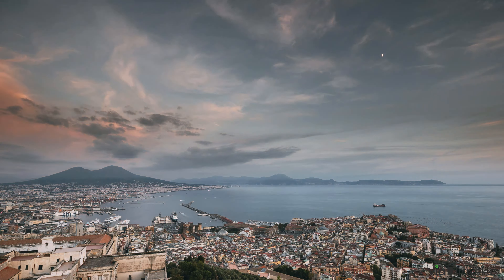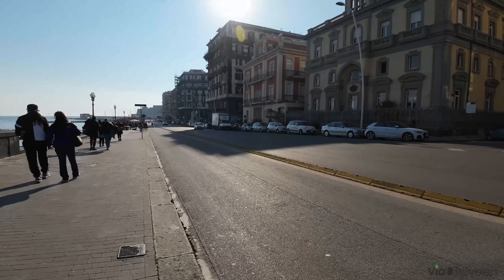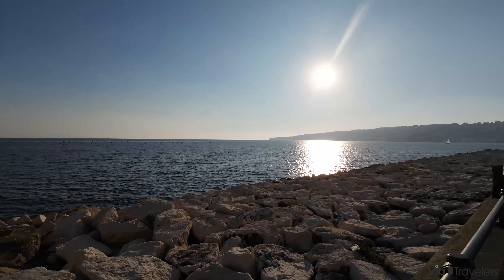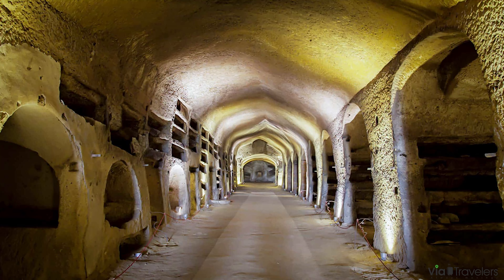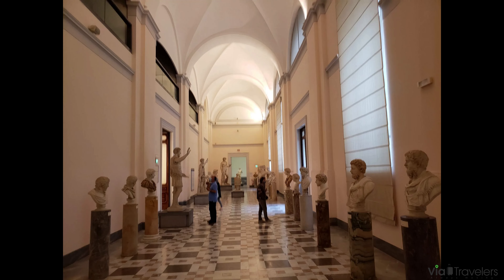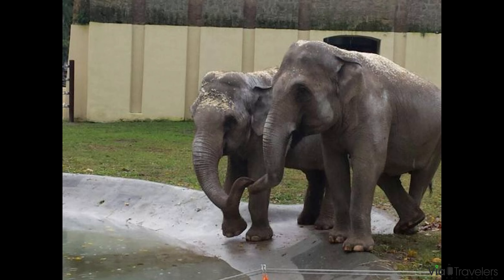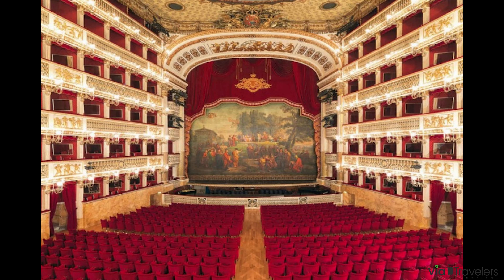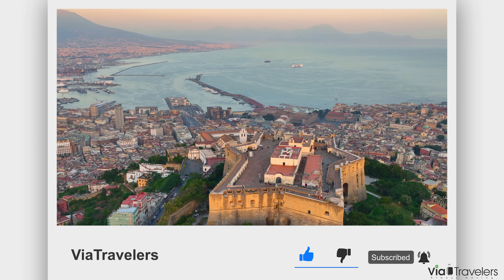Top 10 Things to do in Naples, Italy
From exploring the city's beautiful architecture to enjoying a night out on the town, there's plenty to do in Naples!

If you're planning a trip to Naples, Italy, be sure to check out this video! We'll give you a rundown of the top 10 things to do in Naples, from shopping to sightseeing to eating out. We hope you enjoy our list of the best things to do in Naples!

Naples, Italy, is a captivating city that beckons visitors with its rich history, stunning architecture, and mouthwatering cuisine. Immerse yourself in the ancient world as you wander through the preserved ruins of Pompeii or marvel at the opulent Royal Palace of Naples.

Indulge your taste buds with a slice of authentic Neapolitan pizza, hailed as one of the world's best. Lose yourself in the vibrant energy of Naples' bustling streets, where vibrant markets, charming cafes, and picturesque waterfront views await at every turn.

CONTENTS INCLUDED
0:00 Intro
0:50 Explore the city
1:49 Castel Nuovo
2:30 Taste the flavors of Naples
3:15 Underground tunnels
4:47 Naples National Archaeological Museum
5:51 Royal Palace of Naples
7:00 Zoo di Napoli
7:33 Toledo Metro Station
8:20 Teatro di San Carlo
9:13 Sunset at Posillipo Hill
9:52 Outro